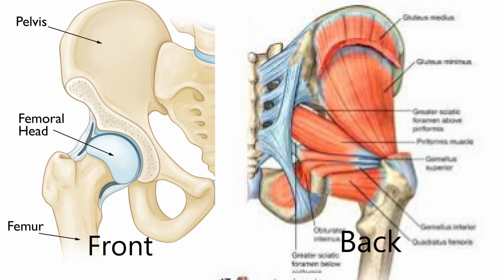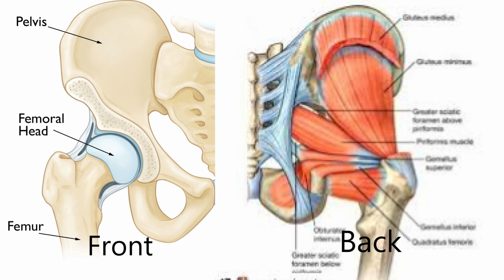The Hips = The Core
In this video, we discuss anatomy of the hip and it's function as the core.